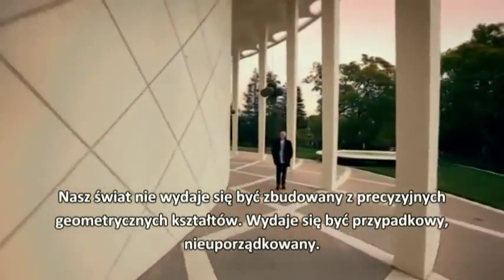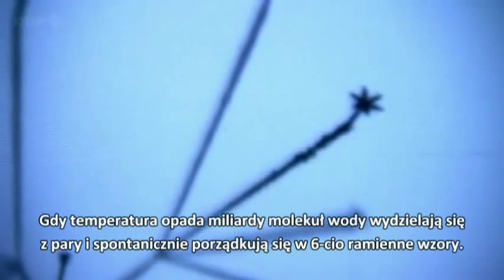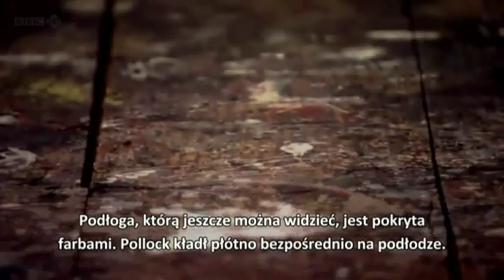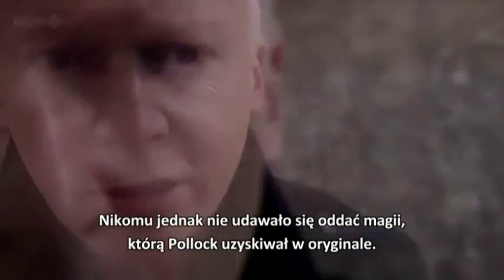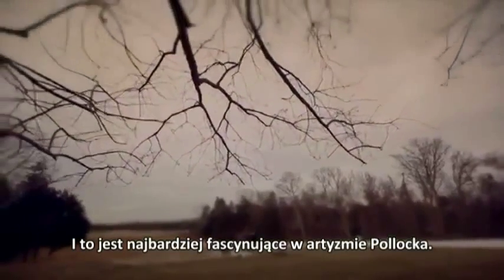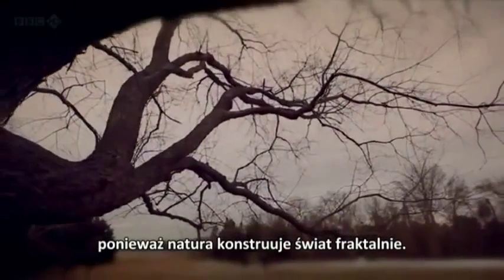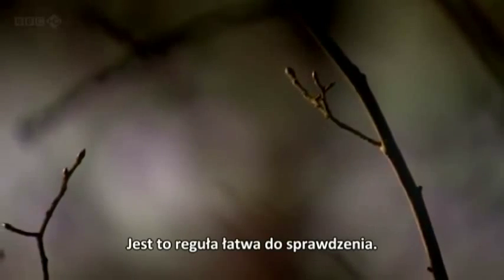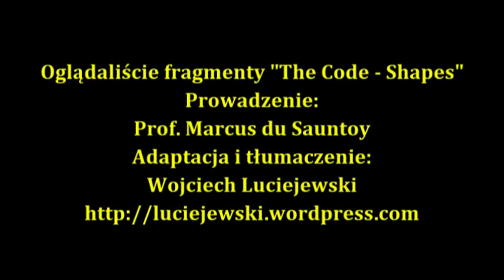Geometria Fraktalna w działaniu cz. 2/2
Fragmenty filmu "The Code: Shapes" - pierwotnie zamieszczone na kanale "Wojtek Luciejewski", który napisał:
Nie ma przypadków. Mozoląc się nad udowodnieniem winy Świętej Geometrii powodującej Fraktalność Natury w "Paradygmat Kartezjusza a Organizacja Fraktalna" natknąłem się na perełkę "The Code - Shapes".  fragmenty i oto są. W tym filmiku jest dowiedzione jakie geometryczne kształty stosuje natura, by używając jak najmniej energii uzyskiwać najlepsze rezultaty. Minerały, ale również organizacja pszczół, bańki mydlane, proteiny i wirusy (a więc i my), cała flora i fauna, podlegają tym samym prawom.